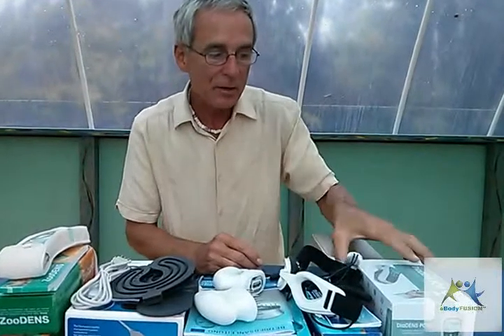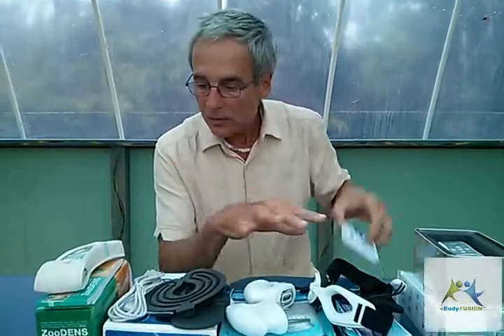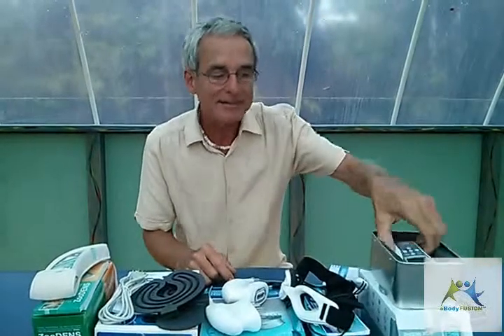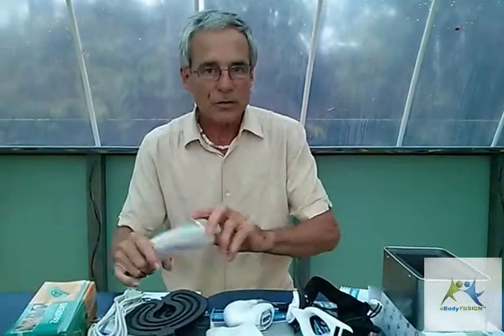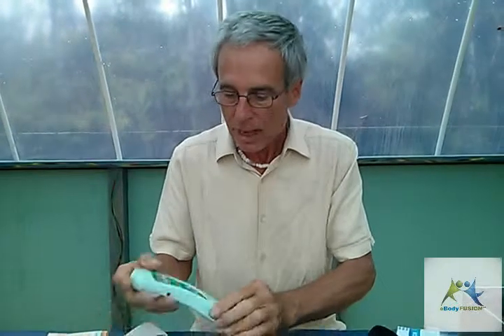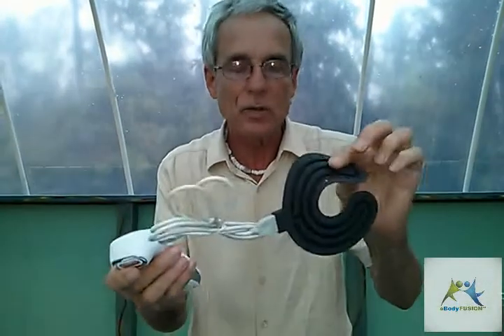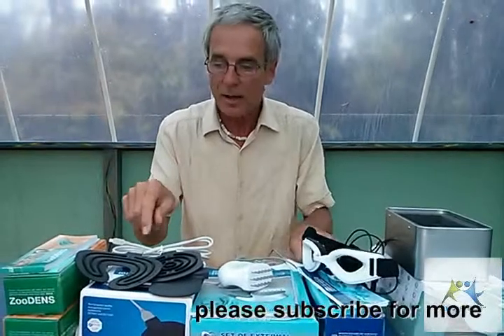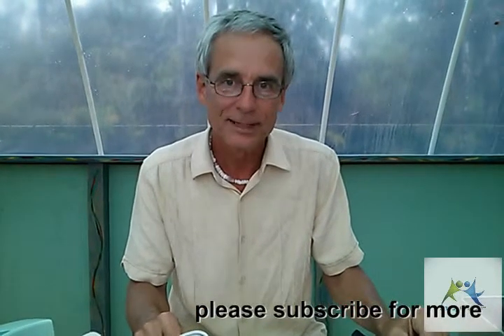DENAS - Professional Pack - by eBodyFUSION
This describes the eBodyFUSION DENAS Professional Pack  which includes the following:
1pc DiaDENS PCM
*** 2pc Zoodens - no longer available +++
1pc DENS Pad Applicators
1pc DENS Massage electrodes set
1pc DENS Glasses
This pack is designed for those who want a one time purchase for professional use.